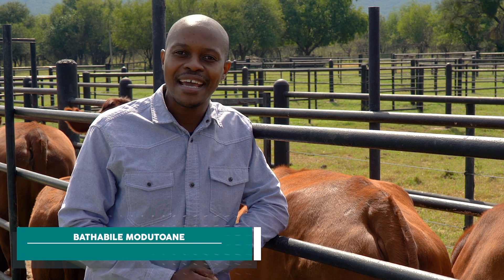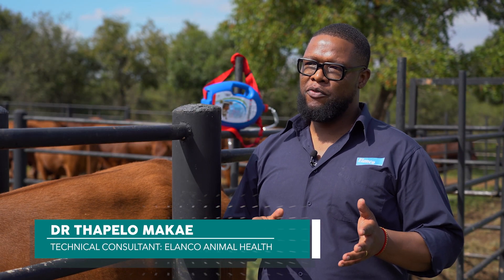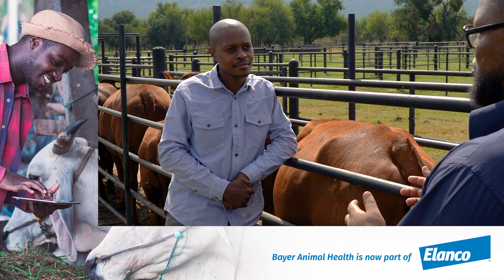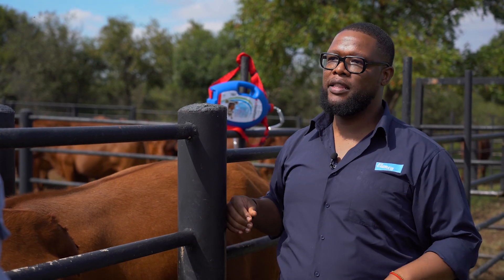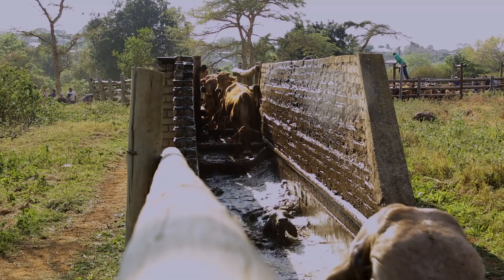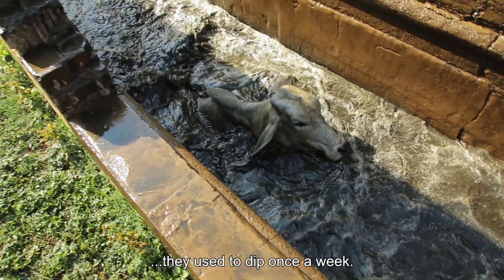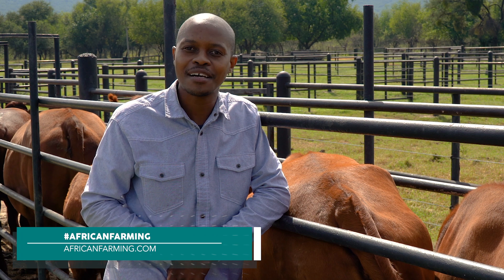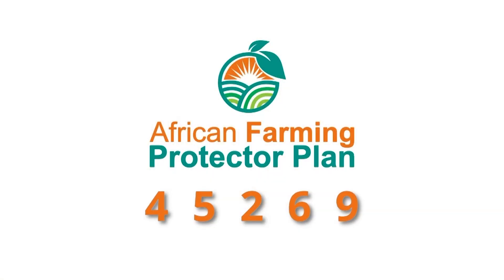Dr. Thapelo Makae explains how you can manage external parasites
This week on African Farming our trusted veterinarian, Dr. Thapelo Makae from Elanco joins Bathabile Modutoane on location to chat about external parasites.